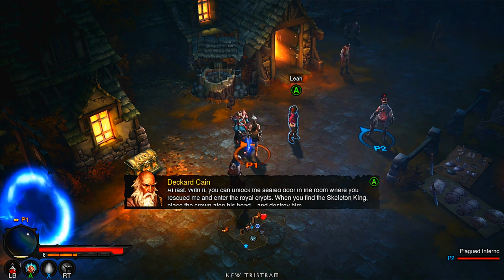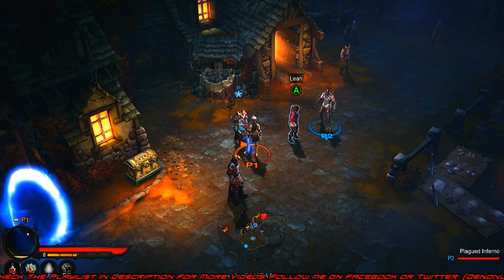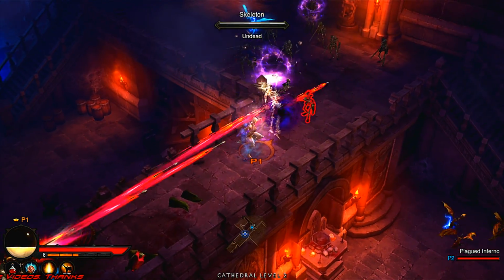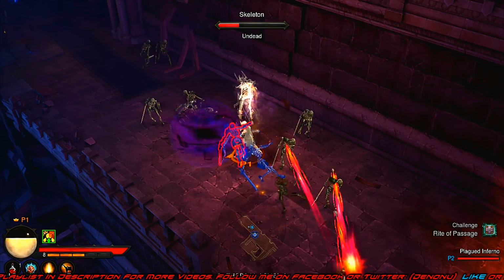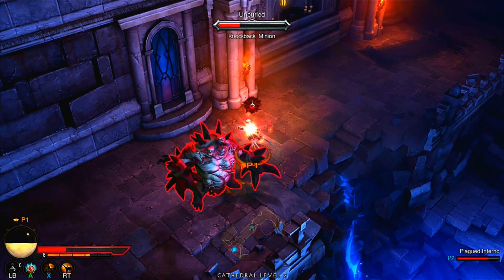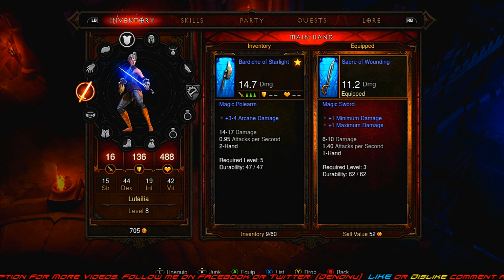Denonu Plays Diablo 3 Part 11 Live Commentary Xbox 360 1080p - (Denonu Plays) | Denonu Does Gaming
Thanks for clicking on my video. This video is apart of my older video collection from 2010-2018. I just enjoy having some fun and making some content for you guys.